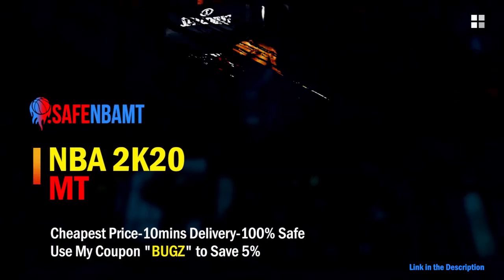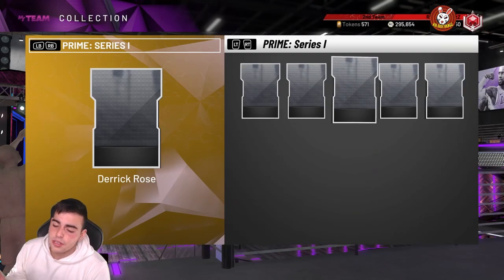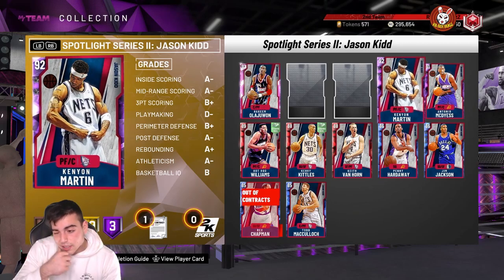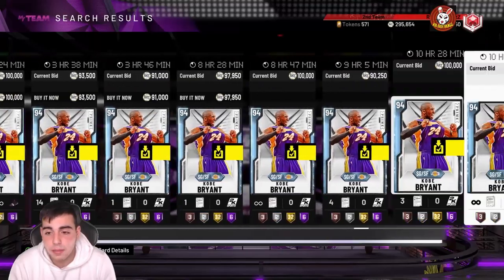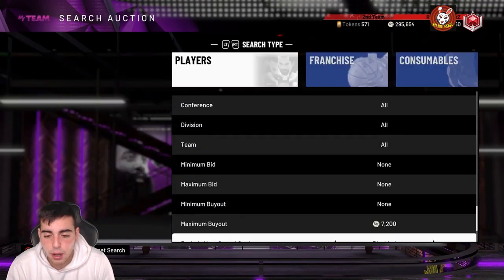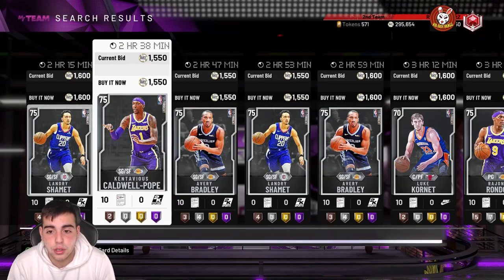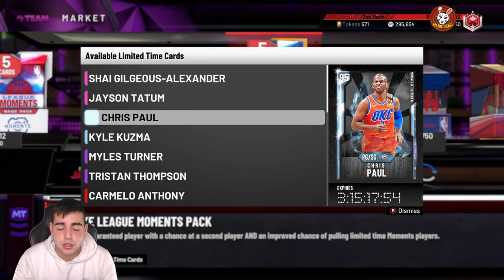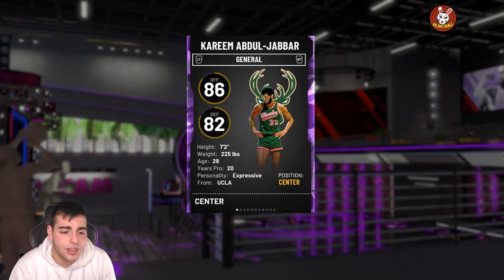MARKET CRASH INCOMING! PREPARE FOR PRIME II DO THIS RIGHT NOW! | NBA 2K20 MY TEAM